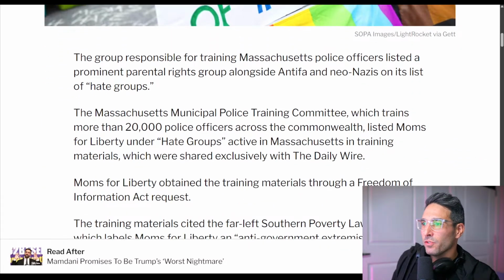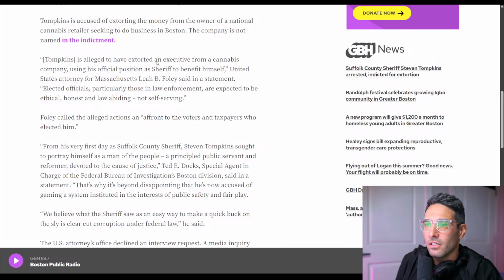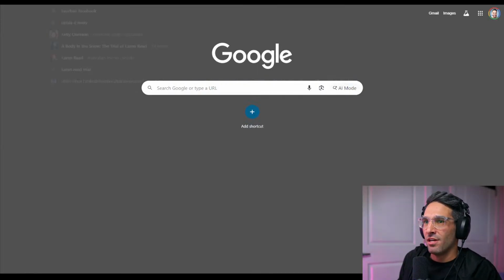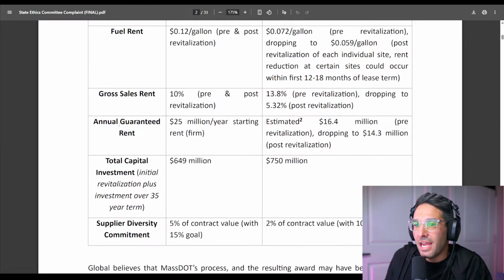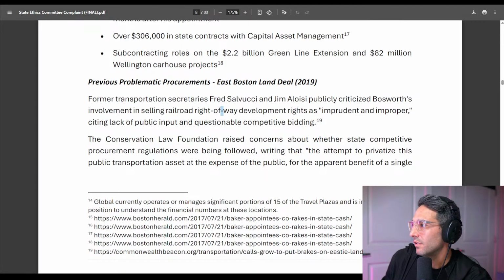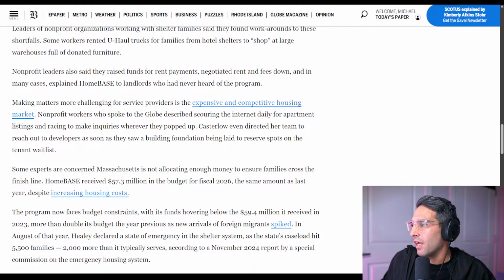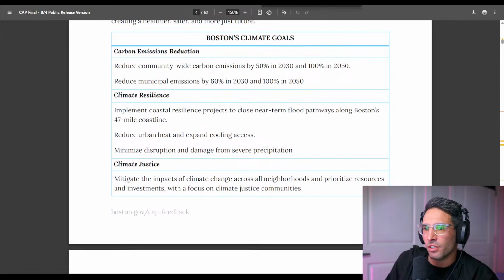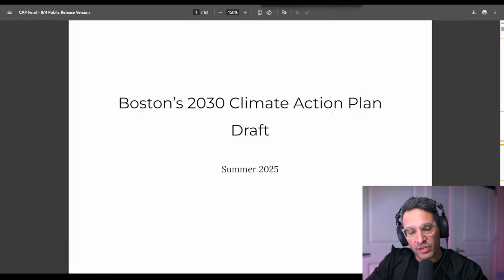Daily Wire STOLE My Story?! | MassDOT CHAOS & Michelle Wu’s Energy Crackdown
Stop leaving yourself vulnerable to data breaches. Check to see if any of your data has been exposed.

Mike Urban, Boston Realtor - License 1000776
eXp Realty Boston